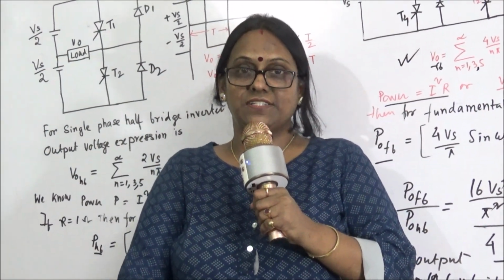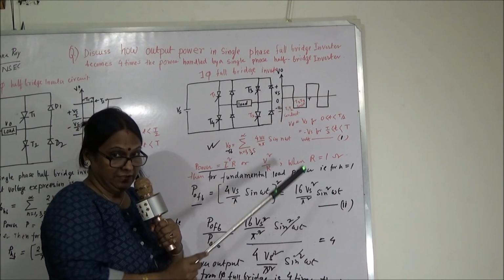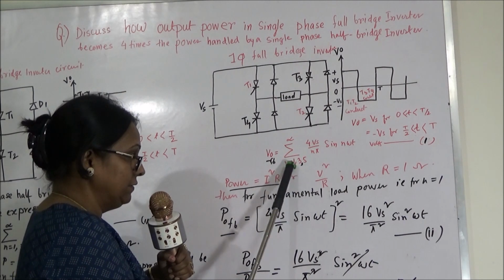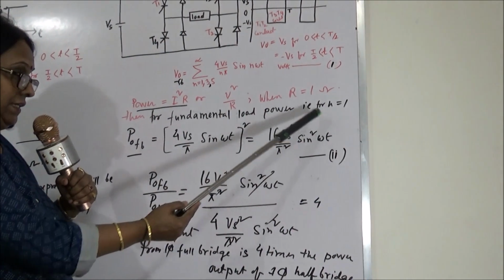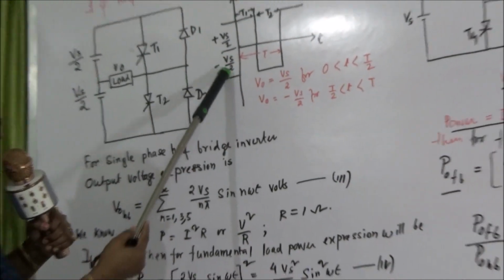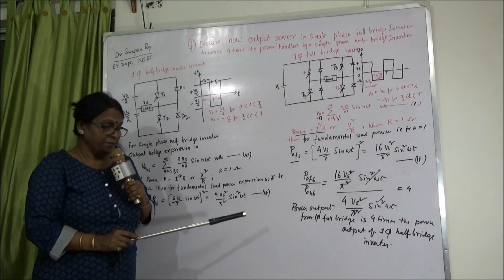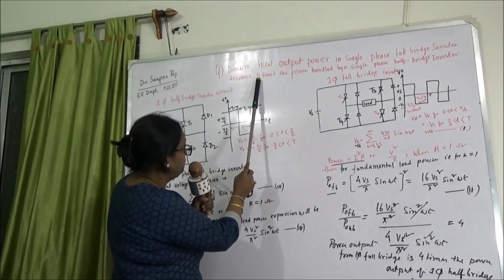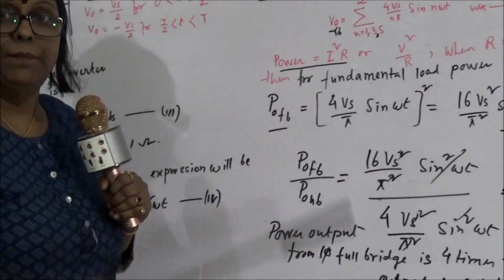Relation between full bridge inverter power output and half bridge inverter power output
Single phase Inverter power output - Power Electronics lecture, EE-603
Electrical Engineering Department, NSEC , Kolkata